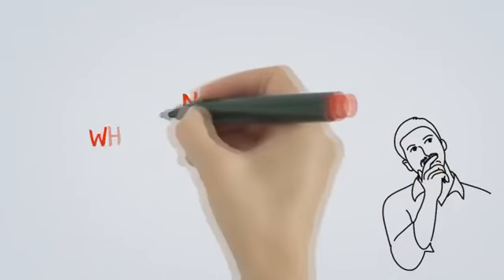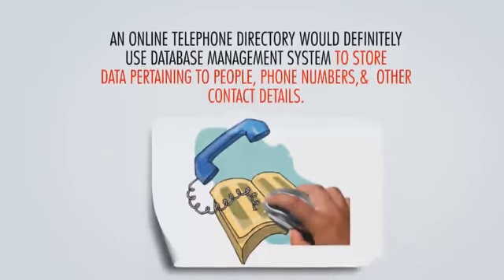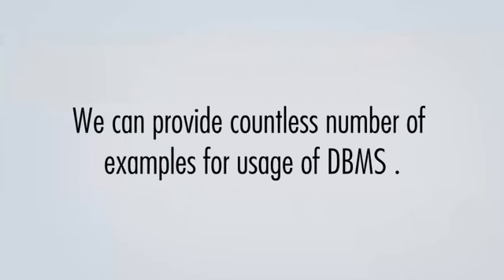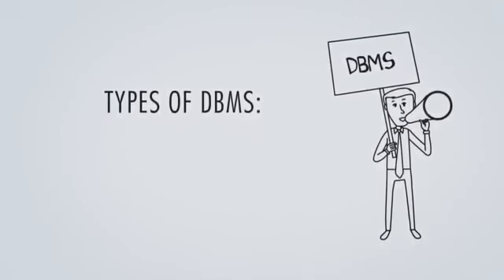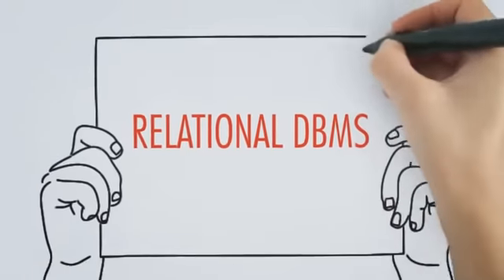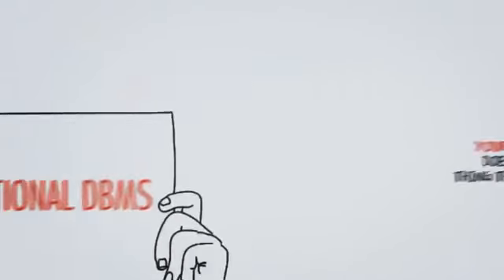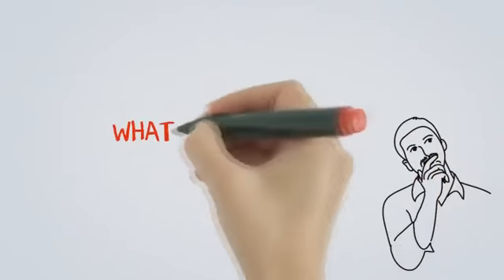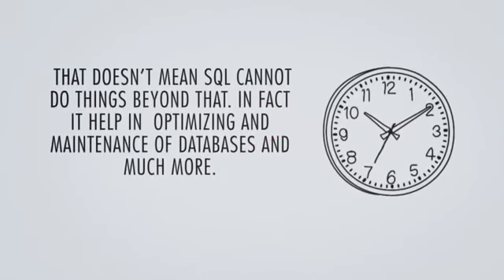What is Database & SQL